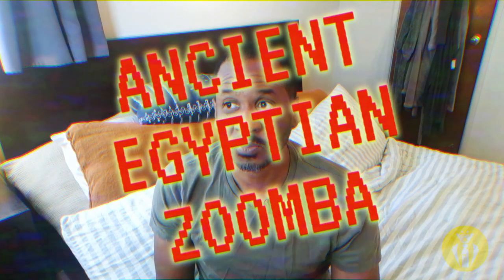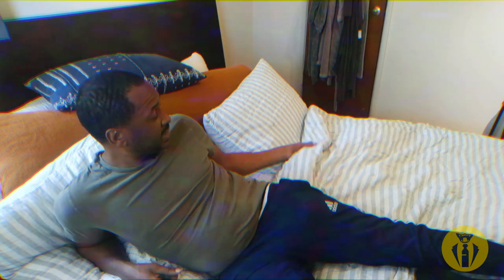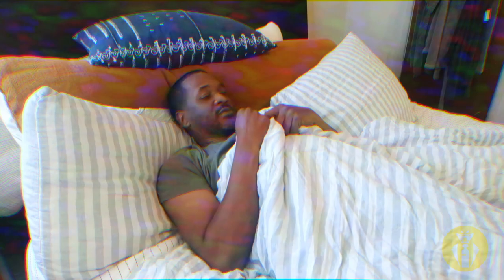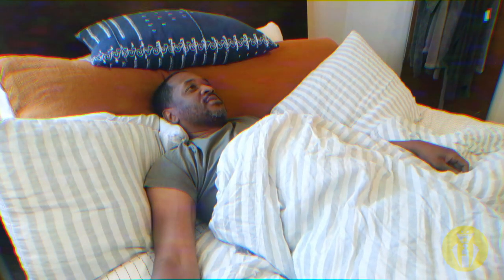Jerry Minor's At Home Workout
Jerry Minor (SNL, Mr. Show) teaches you some workout routines that you can do in the comfort of your own home, emphasis on comfort!

Starring Jerry Minor

Written by:
Wilder Smith
Efrain Colón

Edited by Shannon Joy Rodgers

This video premiered at Your Late Night Show Tonight, a monthly late night show at The Pack Theater, hosted by a different comedian every month!